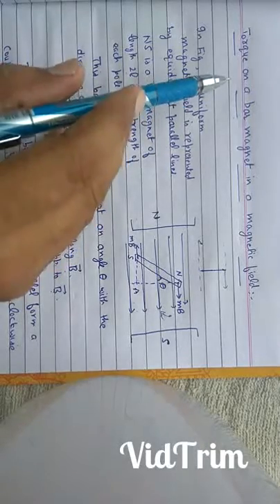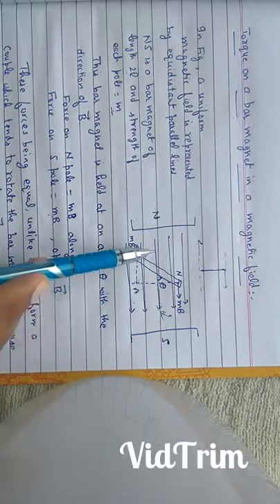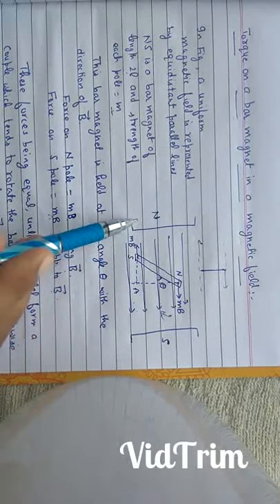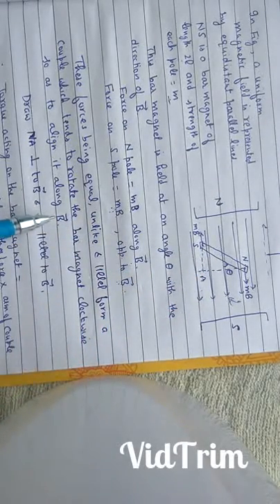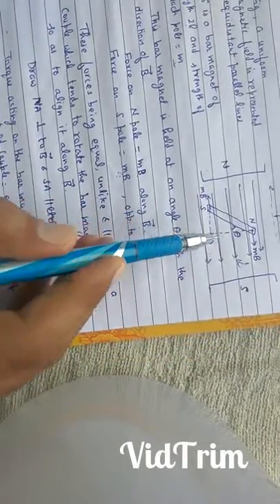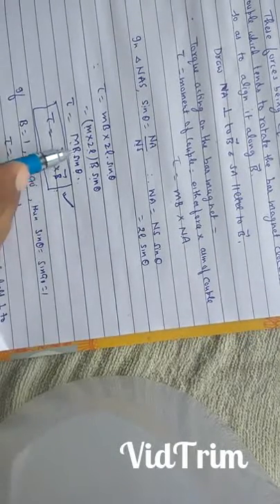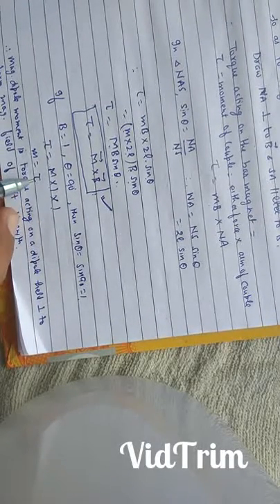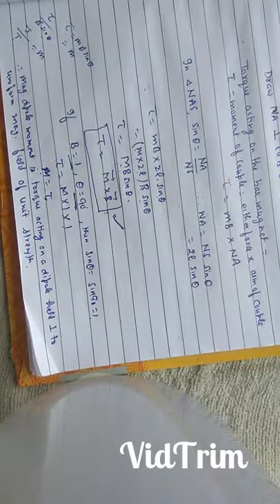Torque on a bar magnet in a magnetic field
12 th physics unit magnets and earth's magnetism